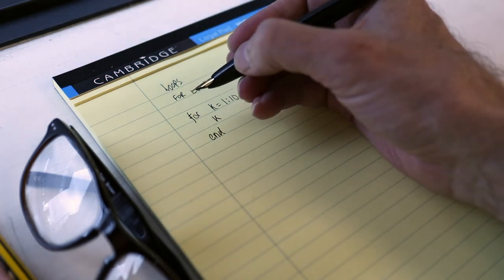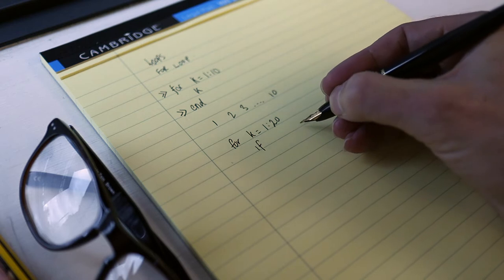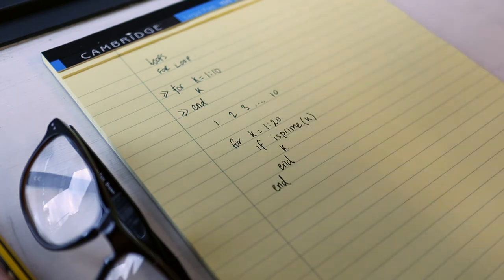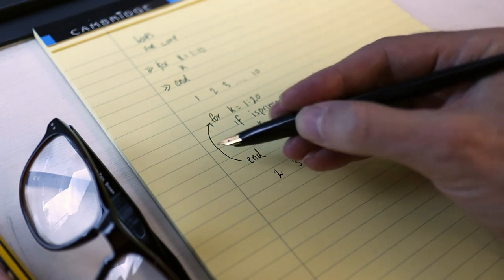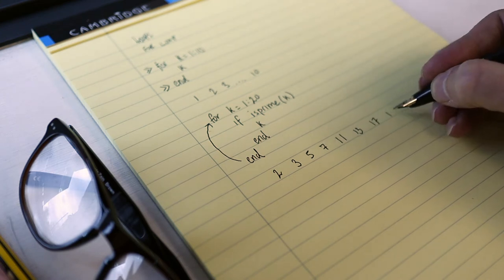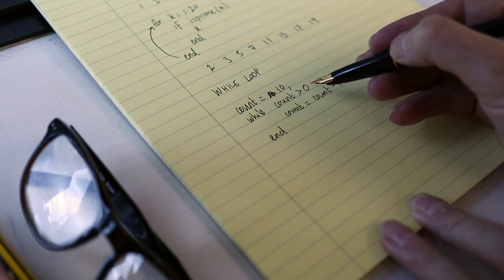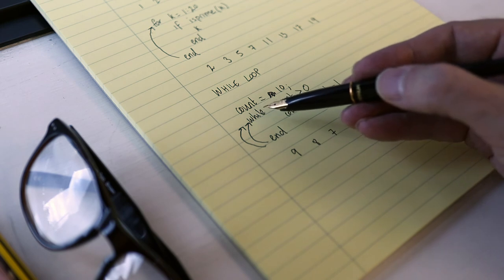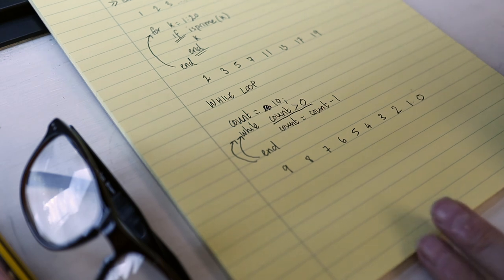MATLAB loops for beginners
'for' loop, 'while' loop and 'if' statement in MATLAB